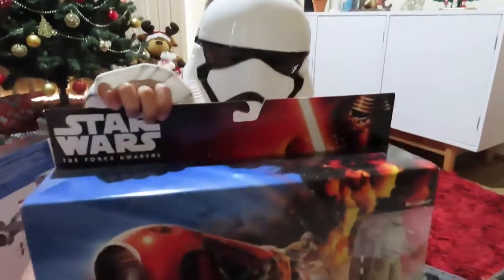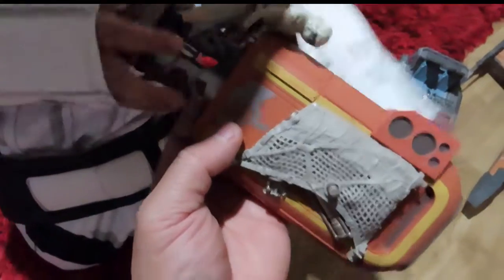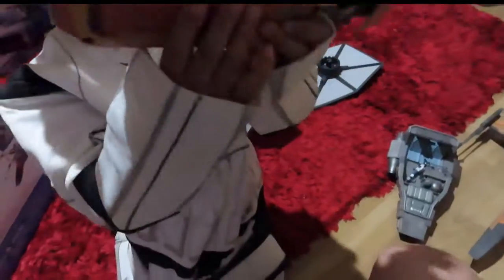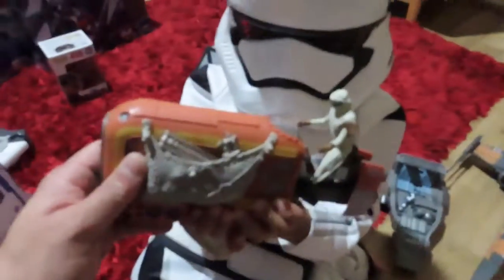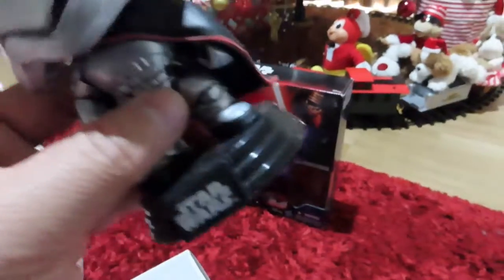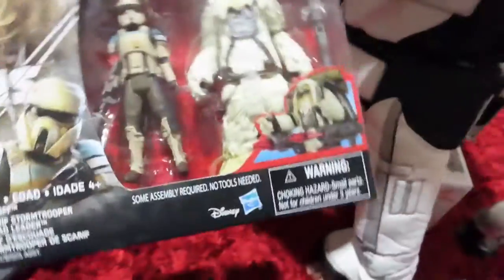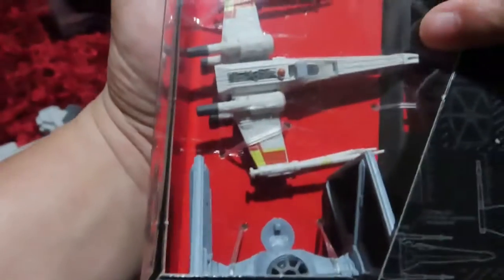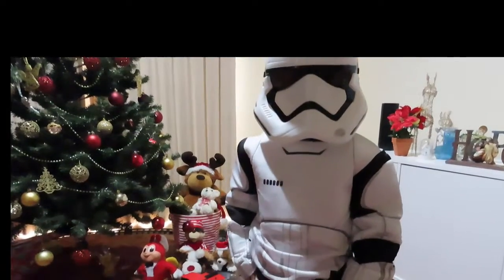Star Wars - unboxing more toys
Hi guys! This is the second part f our Star wars toys video.

Please join us. Storm trooper kid in role-play video, opening, reviewing our Star Wars toy collections. We have nice toys, like Captain Phasma, Rey, Finn bubble head, Rey's Speeder,  titanium edition of miniature spaceships, like millennium falcon, tie fighter, x win classic,  and x-wing fighter

Cool toys from Star wars movies (Force Awaken and Rogue One). Cool music and awesome time playing with our toys.

Sit back ,  relax, and enjoy our awesome , fantastic, super sci-fi Star Wars Video - Part 2!